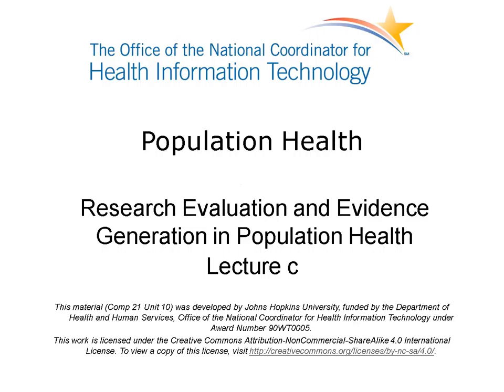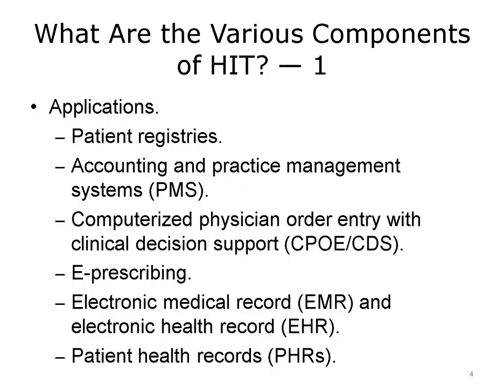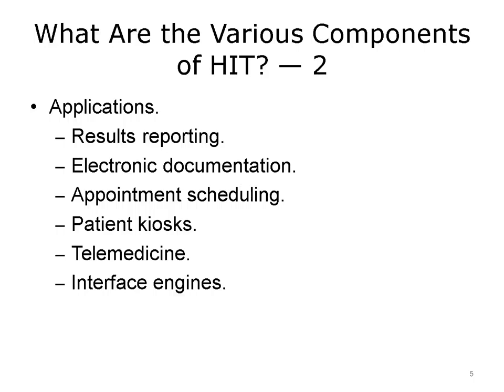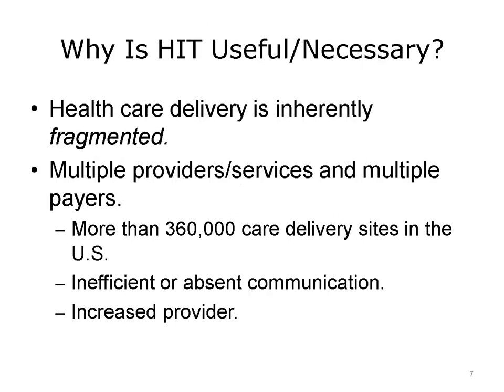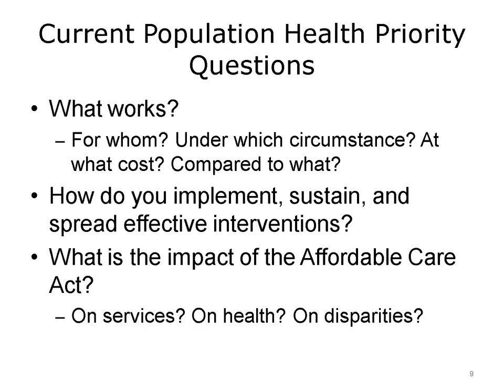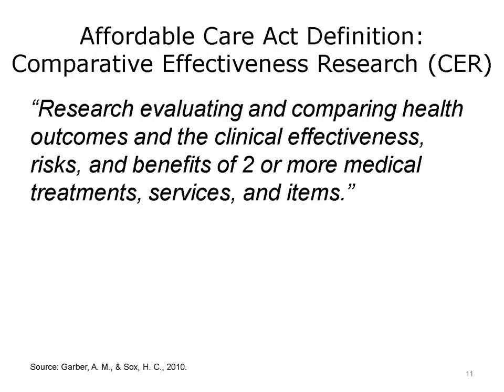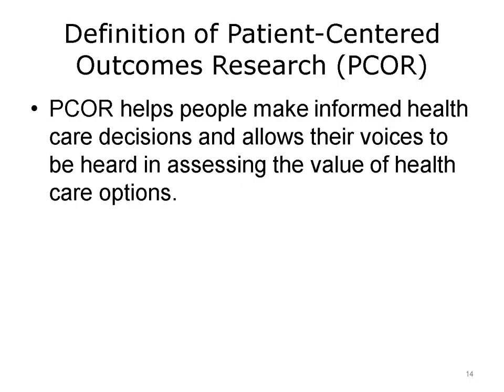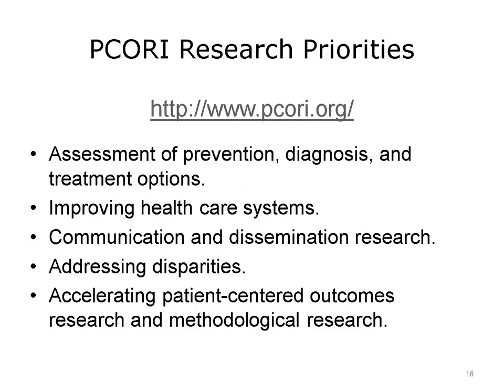comp21 unit10c lecture video